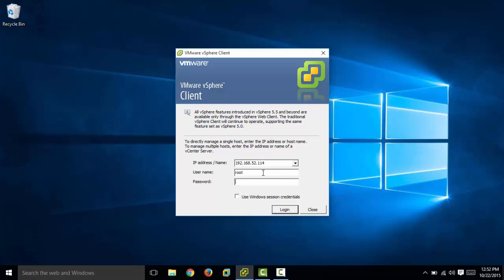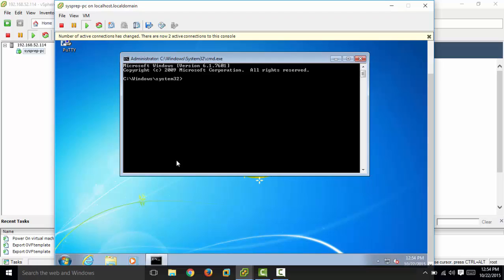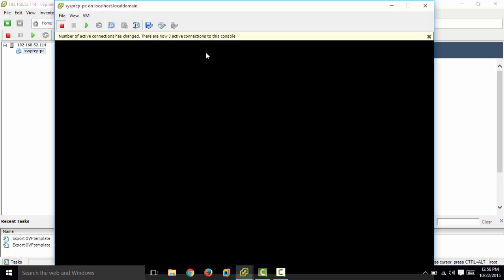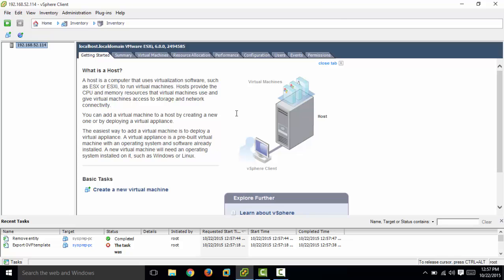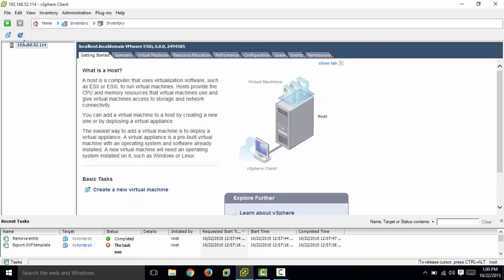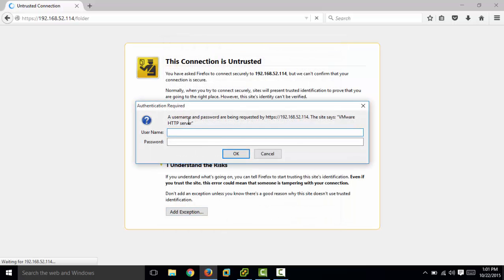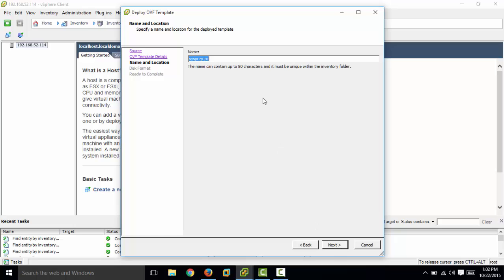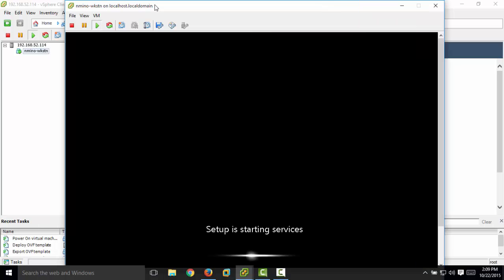How To Sysprep And Create And Deploy a Windows Image OVA/OVF in VMWare ESX vShpere Client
In this tutorial we are going to use sysprep to prepare a Windows workstation for deployment and create an Open Virtualization Format Appliance. Then we are going to upload that OVA to the VMWare ESX datastore and deploy the image using the vSphere client.